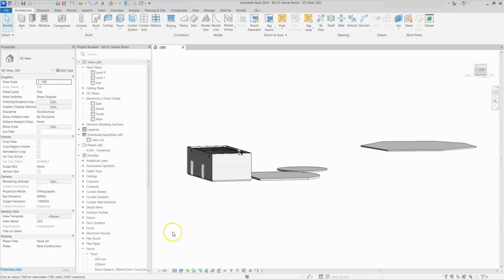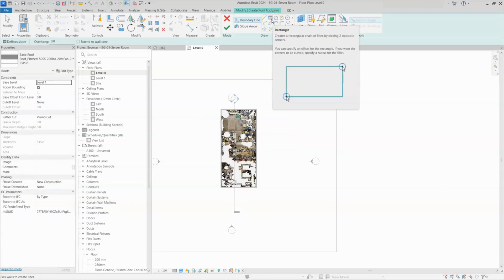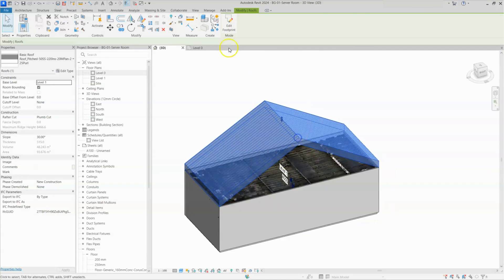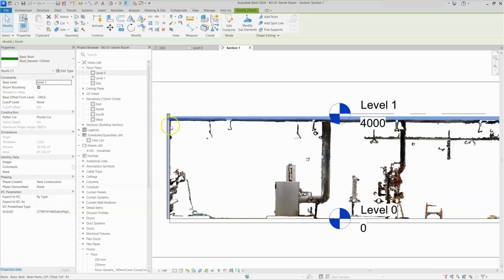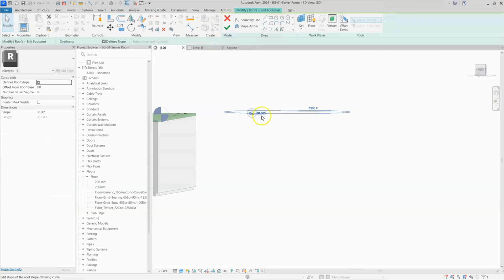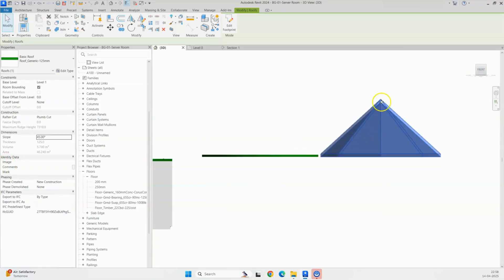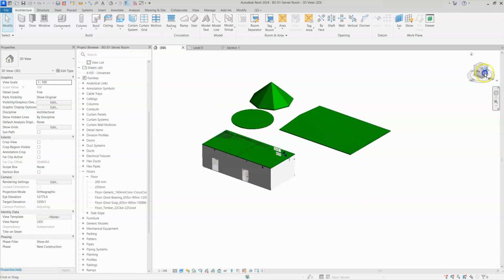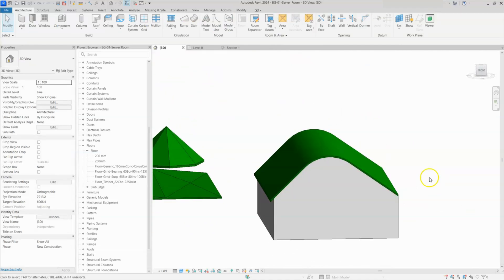Scan to BIM Workflow: The Step-by-Step Process Explained ⚡Part-7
Discover how Scan to BIM revolutionizes the design and construction process! This video walks you through the transformative journey from 3D laser scans to precise BIM models.

📌 What You'll Learn:

What is Scan to BIM and how it works
Benefits of using laser scanning in the AEC industry
Step-by-step process from point cloud data to a BIM model
Applications across architecture, engineering, and construction
🚀 Why Scan to BIM?
Save time, reduce errors, and enhance project accuracy with this cutting-edge technology. From retrofitting existing buildings to managing complex projects, Scan to BIM is shaping the future of the industry.

🎥 Whether you're an architect, engineer, contractor, or simply curious about the latest in construction tech, this video has something for you!